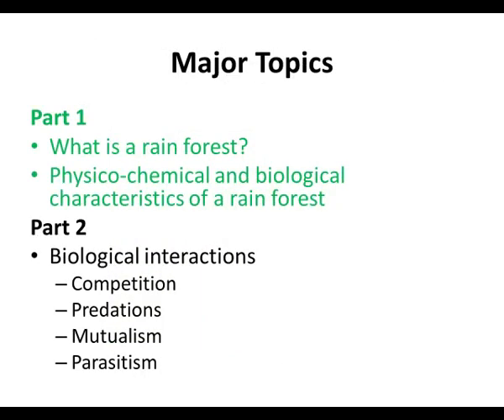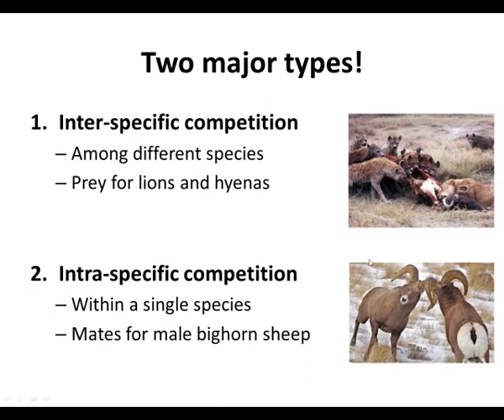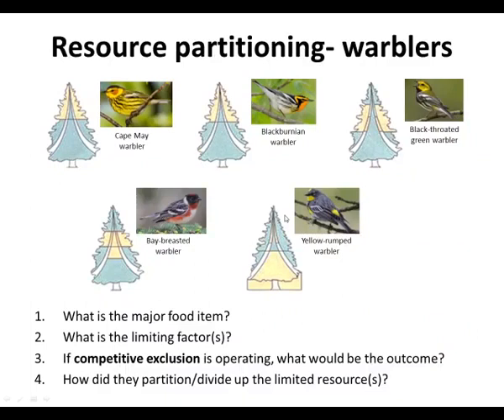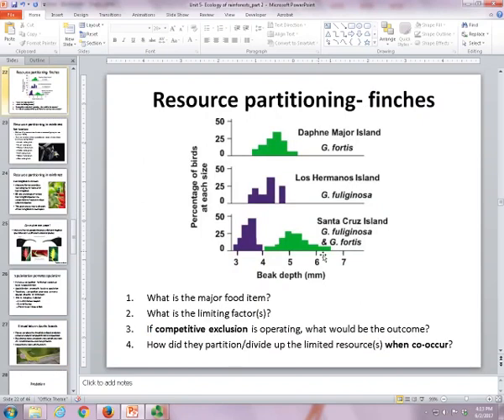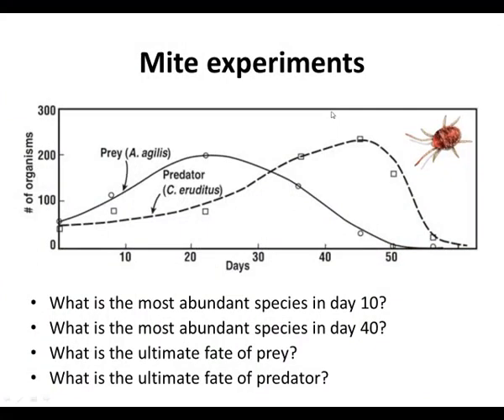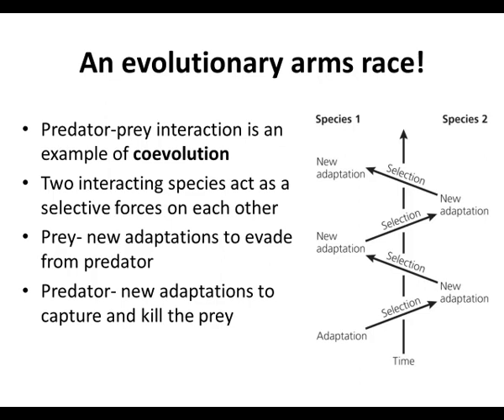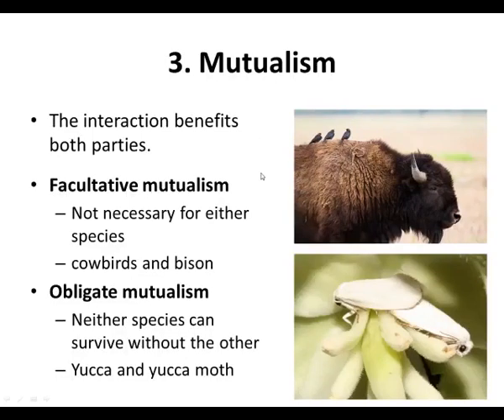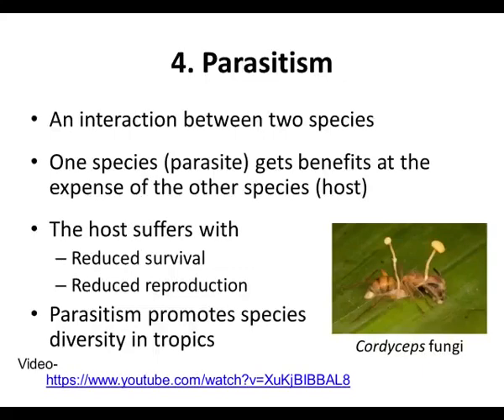Ecology of tropical rain forests - Part 2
ECON/BIOL-346
Unit 7: Introduction to Ecology of Tropical Rainforests